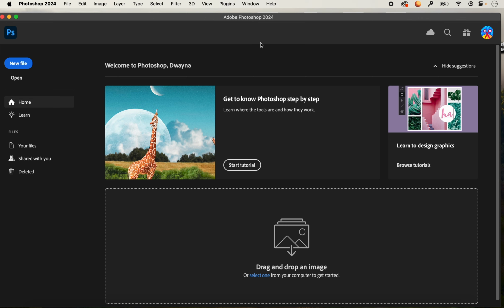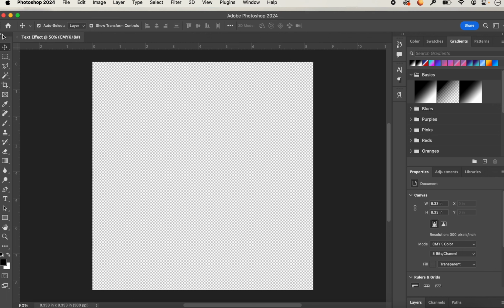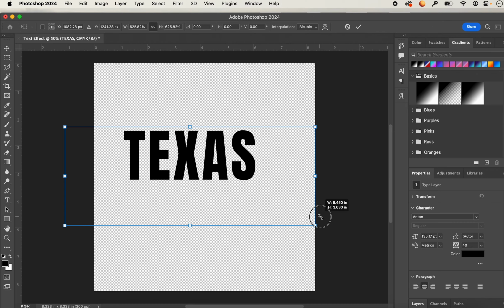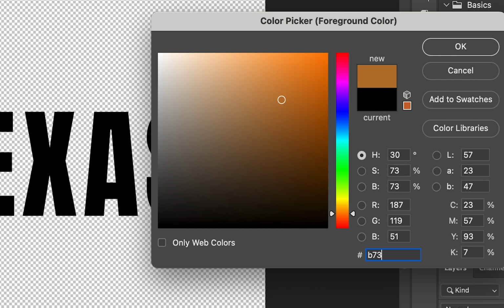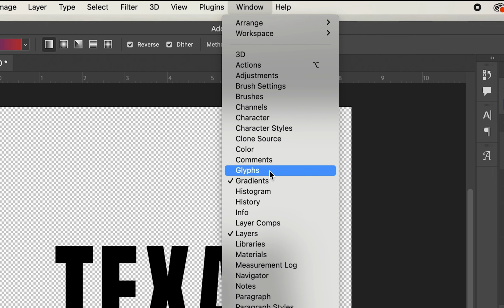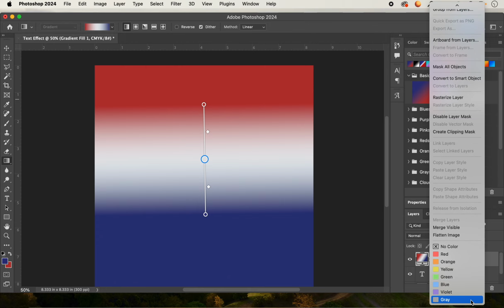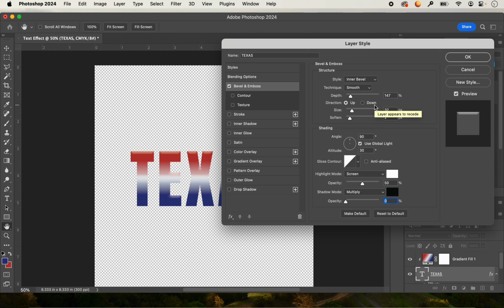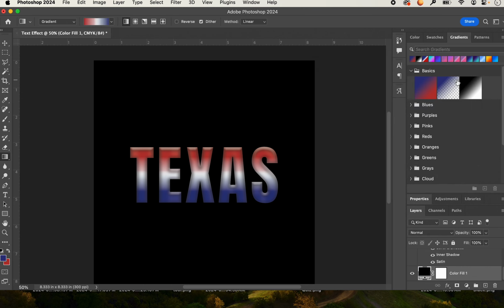Text Effect Gradient Tutorial 2024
Teachers can purchase the google slides directions on my teachers pay teachers

This video: Embark on a Creative Photoshop Journey: Gradient Text Effects Tutorial!
Designed for Photoshop teachers to use in the classroom. Slow paced and intentional to assist learners of all levels.

Empowering Your Teaching: The video acts as your teaching assistant, providing clear instructions and visual cues that resonate with students of various learning styles. No more worrying about pacing issues – let the video guide your students through the creative journey. This assignment will take approximately 30-45 minutes to complete.

What to Expect:
Transformative Learning Experience: The video tutorial is paced perfectly for beginners, guiding students through each step from setting up their document to creating a stunning gradient layer clipped to text. Visual learners will find the detailed clicks and actions extremely helpful.

User-Friendly Navigation: The video provides clear instructions on where to click and what tools to use, ensuring a smooth and enjoyable learning experience for Photoshop newcomers.

You need to know:
Software Version Alert: This assignment was made using Photoshop 2024. If students have an older version installed, please be aware that there might be differences in the functioning of the gradient tool. I recommend updating to the latest version to avoid any confusion.

Submission Instructions: Teachers, make sure to guide your students on submitting their completed assignments. For Google Classroom users, students can upload the entire file. Alternatively, students can export their masterpiece as a PNG file (File - Export - Quick Export as PNG) and submit it accordingly on your learning management system.

Bonus Material:
 Accessible Learning Materials: The video, coupled with the supplementary written directions and grading rubric, ensures that every student has access to comprehensive learning materials. It caters to different preferences, whether students thrive on visual demonstrations or prefer step-by-step written instructions. Located on tpt.com

Get ready to embark on this creative journey, armed with the skills to transform text into captivating visual masterpieces!